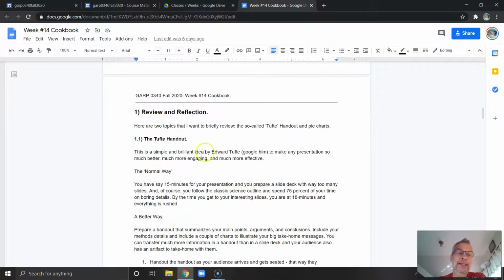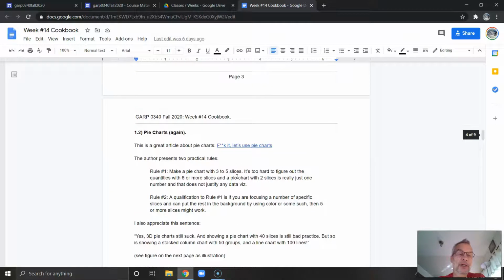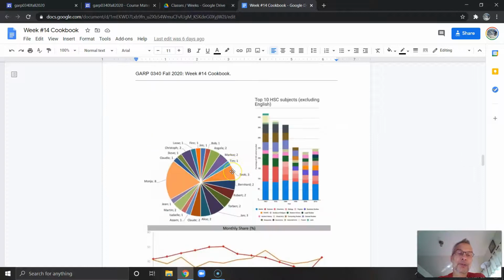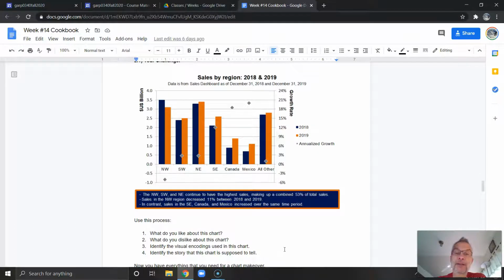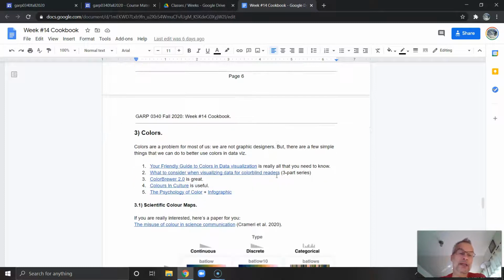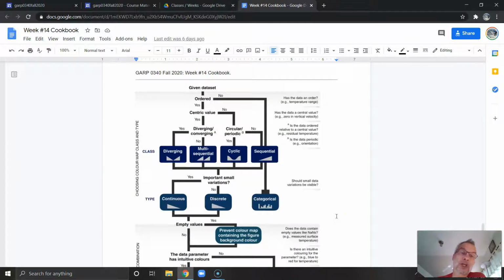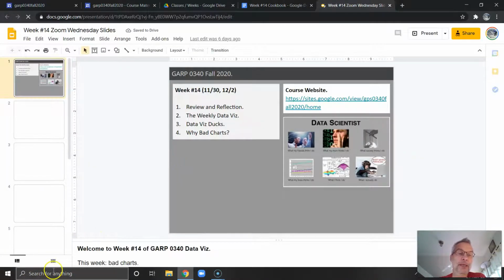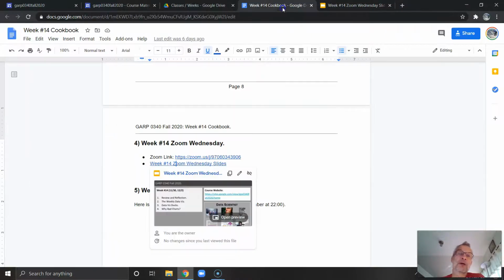GARP 0340 Week #14 Introduction